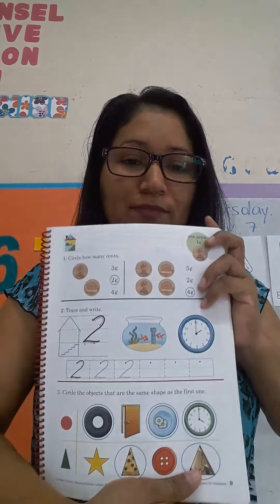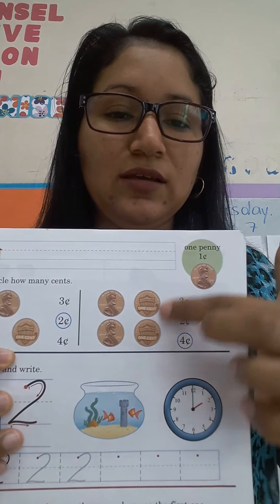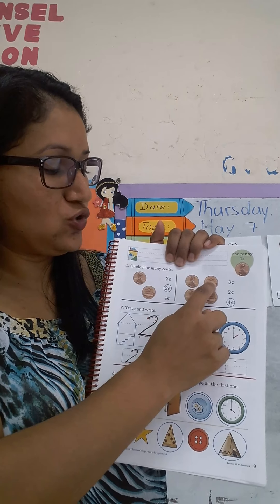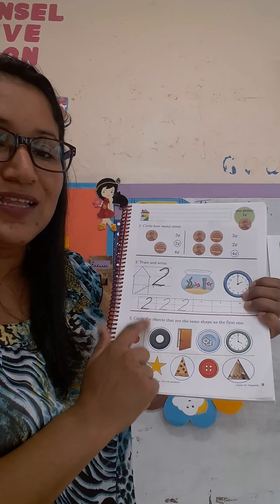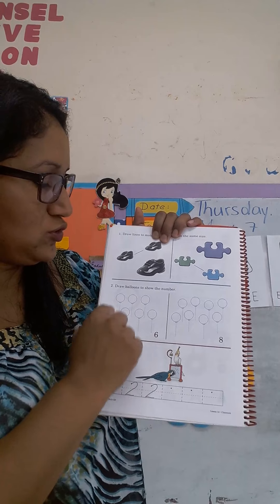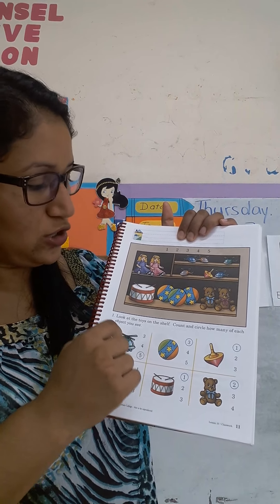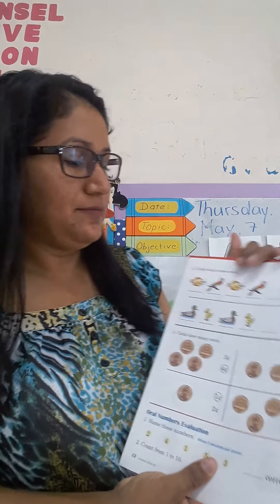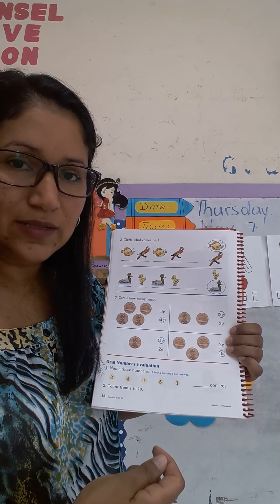Numbers Skills, Math K5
Thursday, May 7